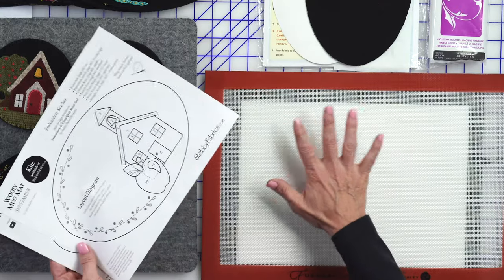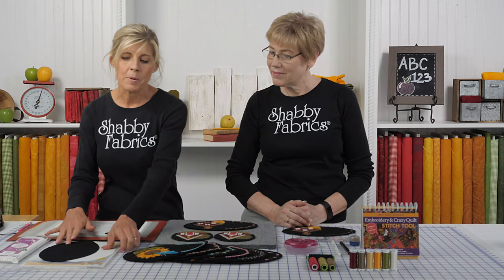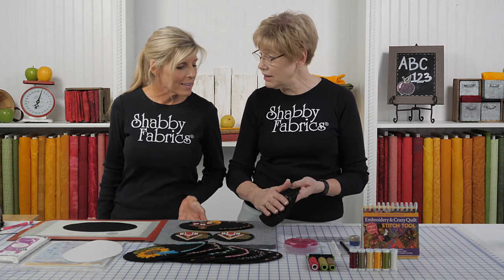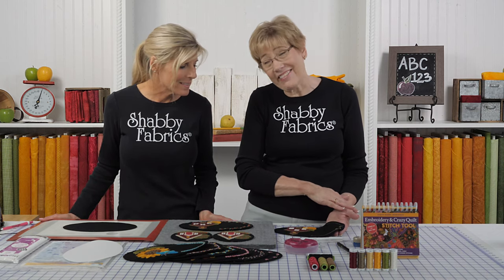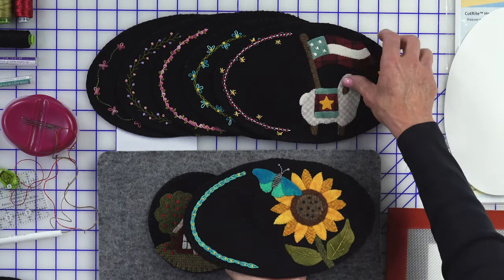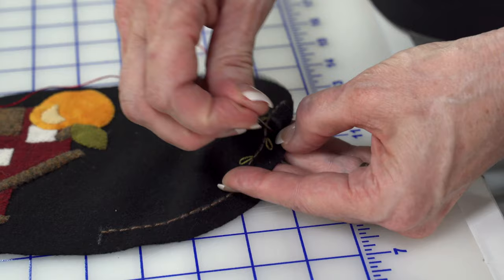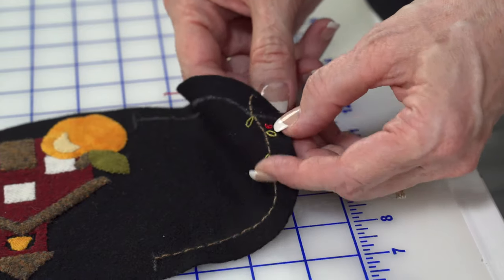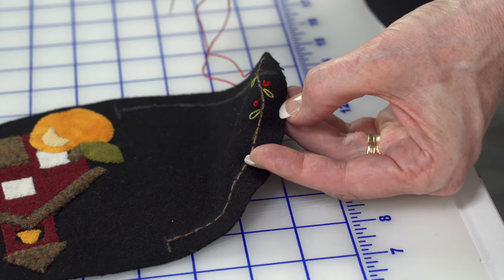Wooly Mug Mat Series - September | a Shabby Fabrics Tutorial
If fall is your favorite season, you'll love this project featuring an adorable schoolhouse, apple, and beautiful new stitching.

Jen and Tammy are back with our Wooly Mug Mat Series to teach you new stitches for the September project.

(includes pattern)